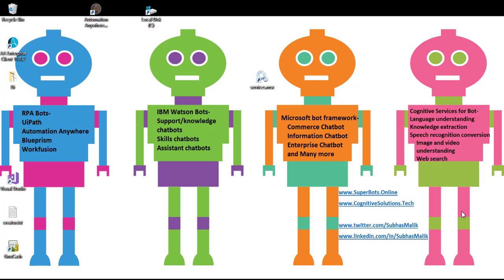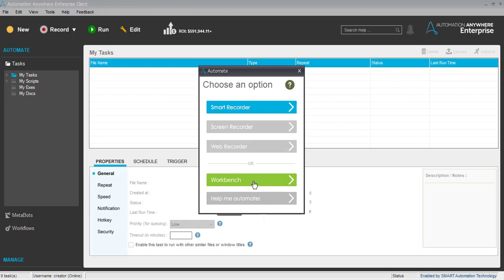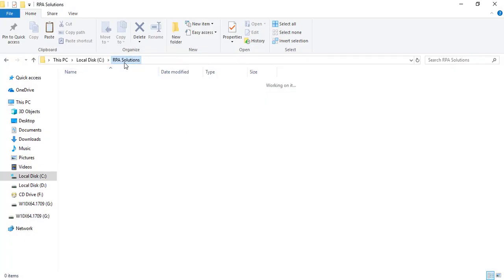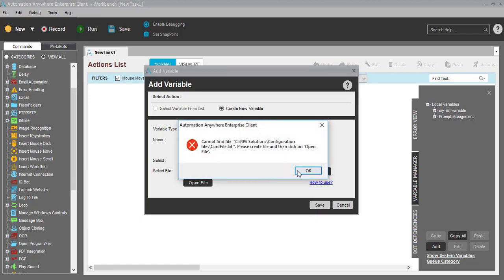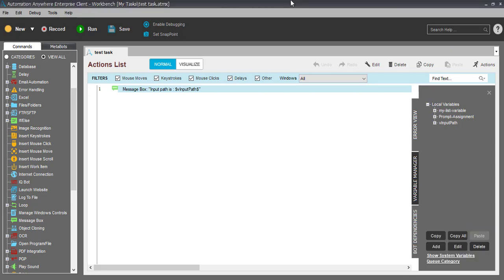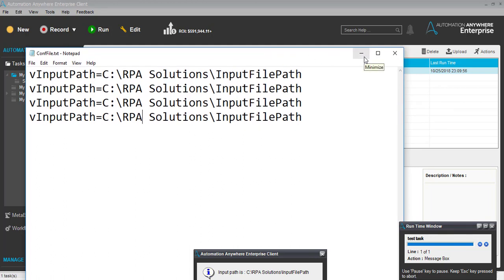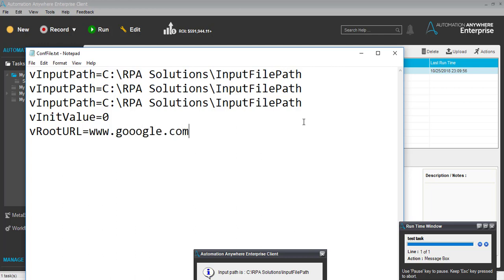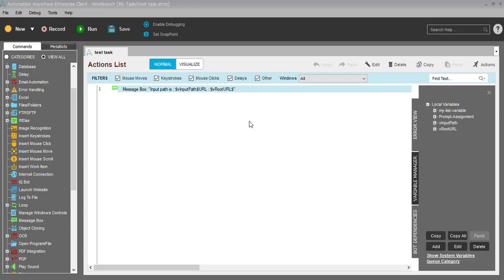Automation Anywhere Configurations File | IBM RPA AA Config file Best practices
In this video we have shown how you can make Automation Anywhere Configurations File. This is one of the best way to keep configurable variable values in IBM RPA AA Config file.

Robotic Process Automation with Top RPA Tools-
UiPath  | Automation Anywhere | Blueprism | Workfusion
Chatbots-
IBM Watson |Microsoft Cognitive Services/ Bot Framework